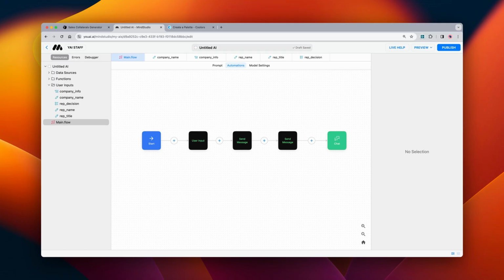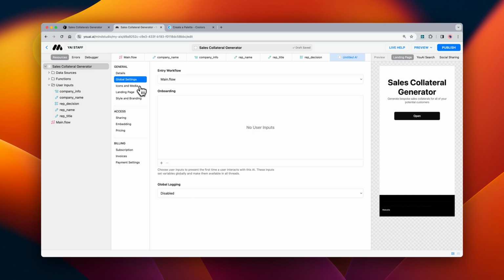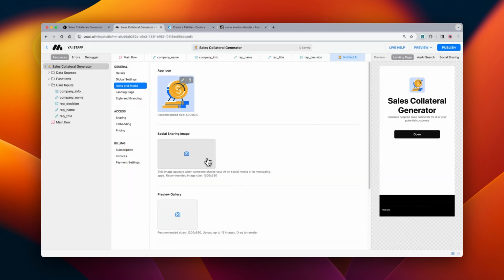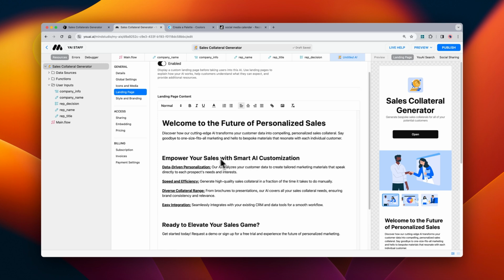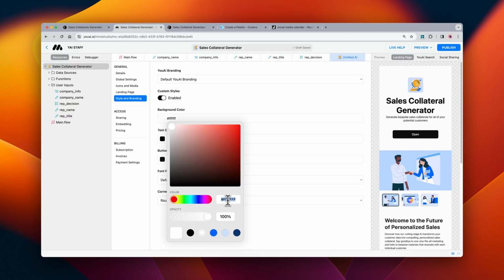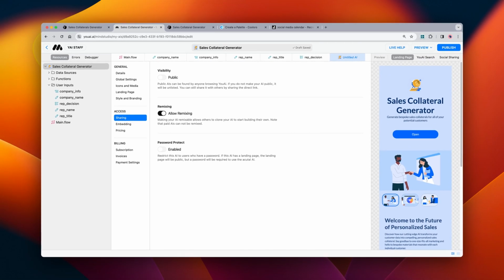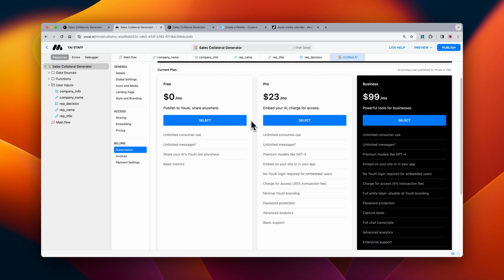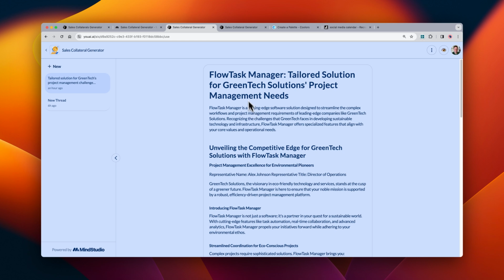Lesson 1.6 - Finalizing Your AI - MindStudio Level 1 Course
The interface has changed since this tutorial was published. Please watch the new "Getting Started" video to ensure you're up to date

Finalizing your AI project involves setup of metadata, configuring global settings, and preparing for publication. This lesson guides you through configuring your AI’s metadata, global settings, and the steps required to successfully publish and deploy your AI model.

Concepts Covered in this Lesson:
1. The Config File
2. Setting up AI Details & Landing Page
3. AI Styles & Branding
4. Access Settings
5. MindStudio Pro & Business Tiers